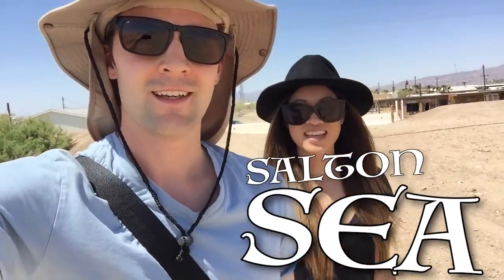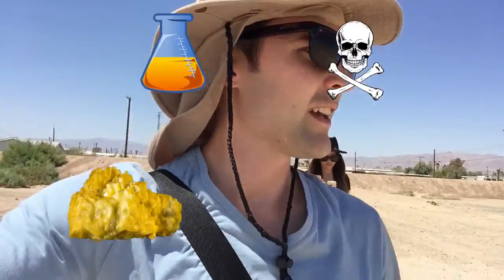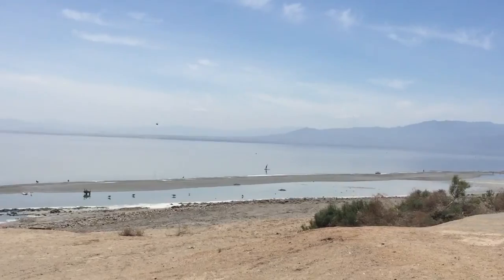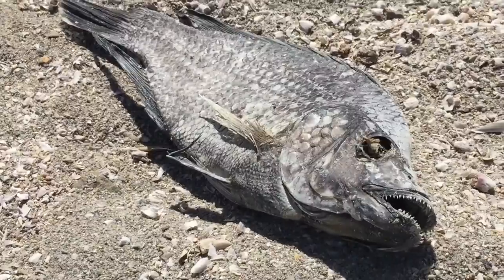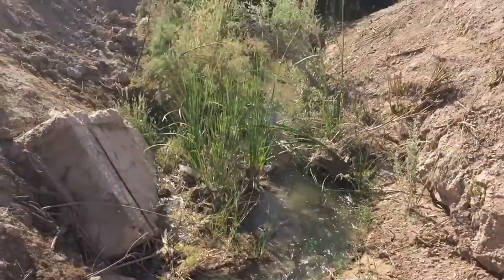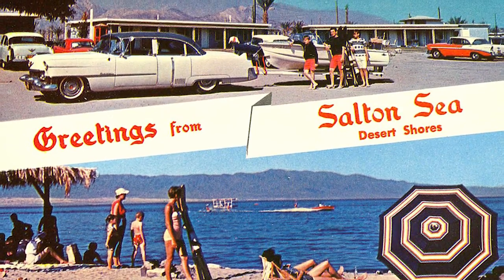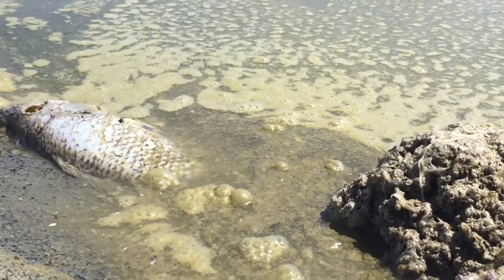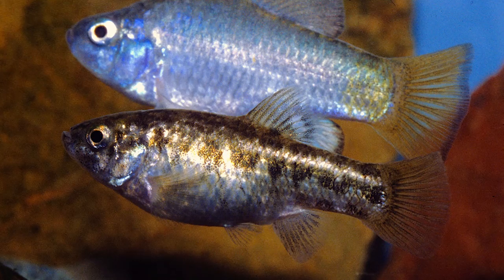Largest Toxic Lake In California: The Salton Sea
Facts From My Iphone! I took a trip to the Salton Sea (California's largest lake)... and was shocked to see how this truly beautiful lake is actually one of California's biggest disasters. Watch the video to find out how it came to be!

Production Team:
Executive Producer: Matt Nicholas